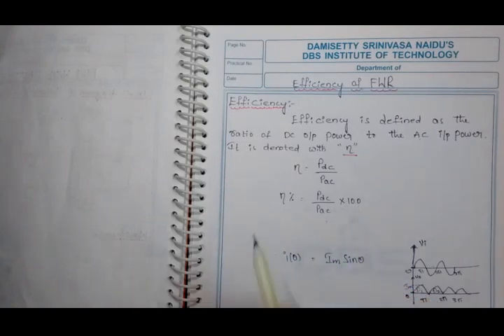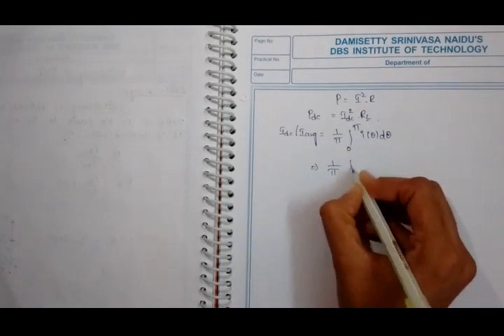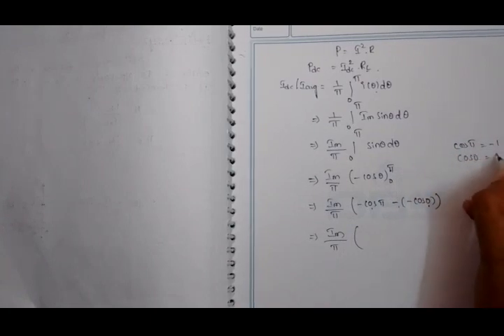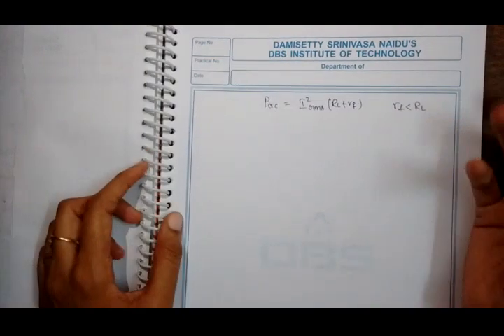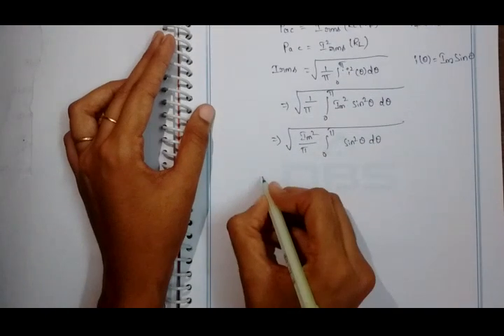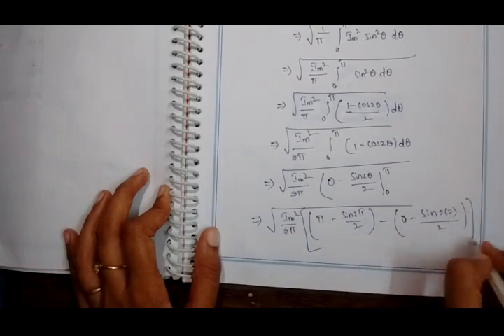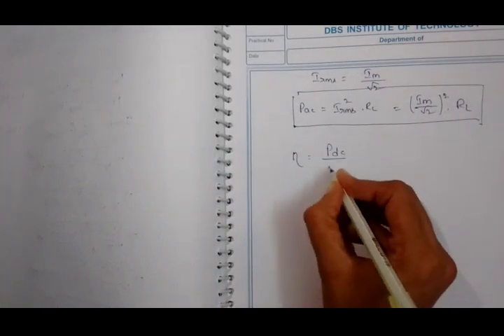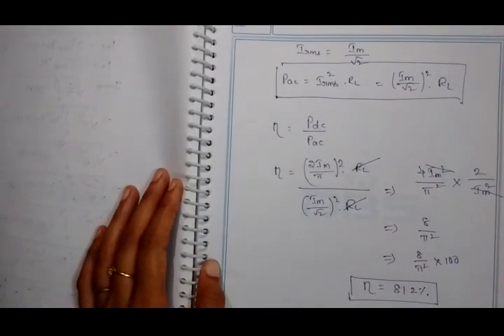Industrial Electronics - Efficiency of a Full Wave Rectifier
This video explains the calculation of efficiency of full wave rectifier.

Subject Title: Industrial Electronics

Branch: III BTECH II SEMESTER, ECE

UNIT- No: 3

TOPIC NAME: Efficiency of a Full Wave Rectifier.

Thank you Miss kavya sri madam
dept of ECE, DBSIT
if you found this video Helpful LIKE it,